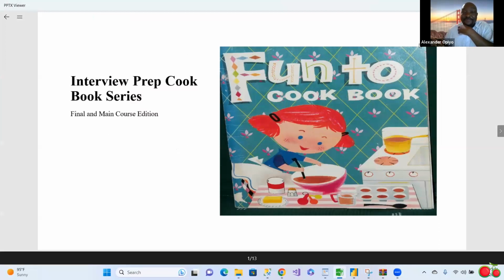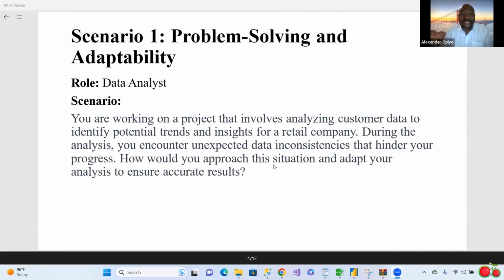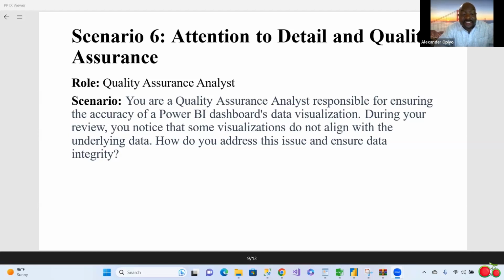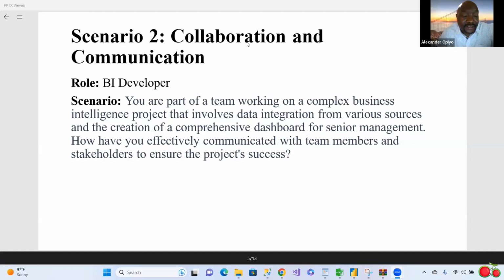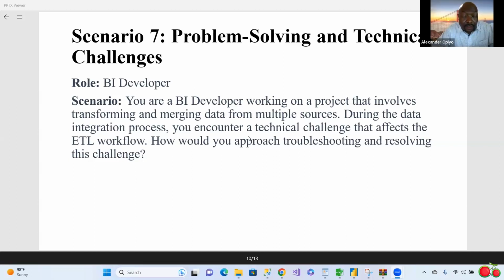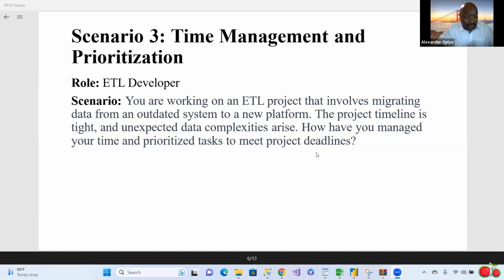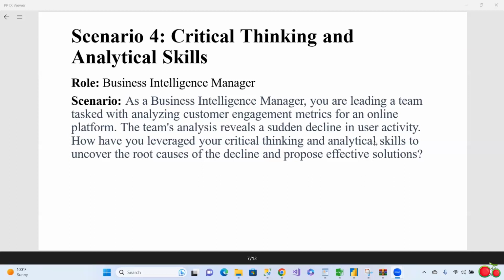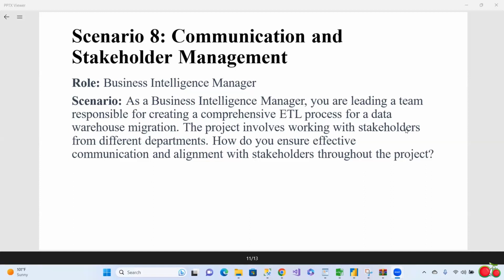Interview Scenario Questions with Colaberry Alum | IPBC Saturdays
Interview Scenario Questions with Colaberry Alum | IPBC Saturday 8/26/2023

Have Questions?